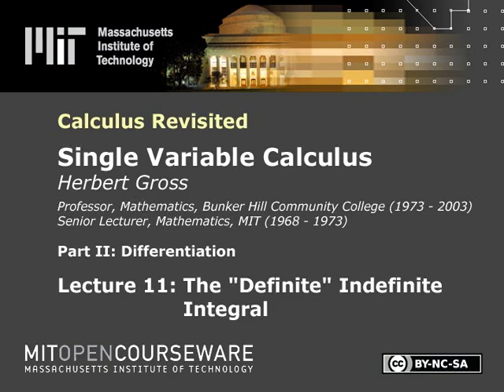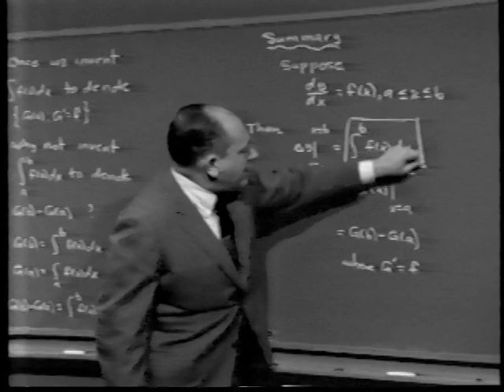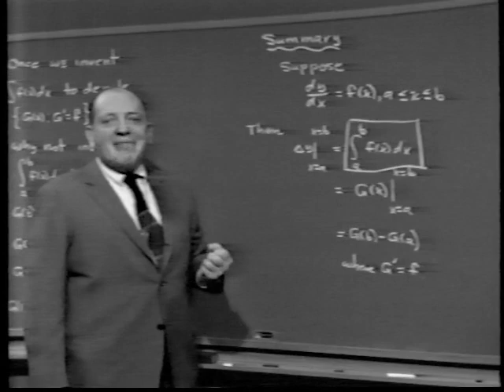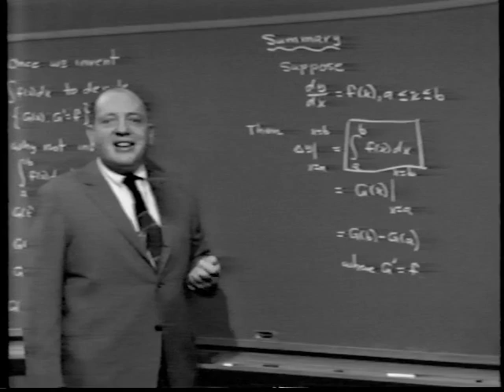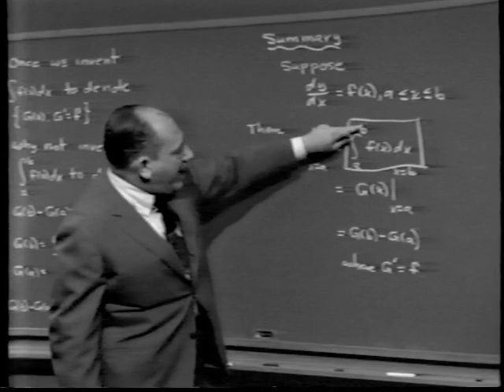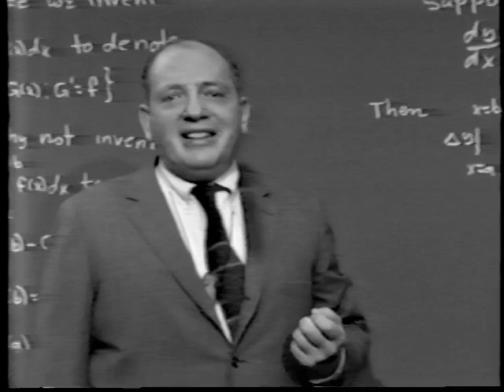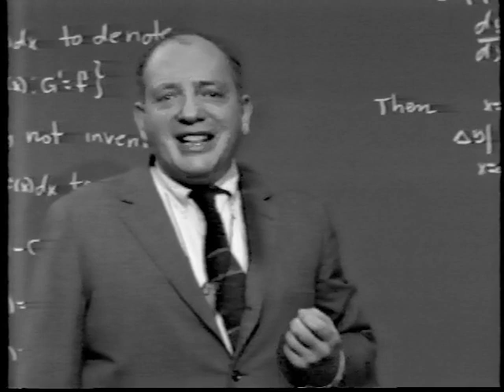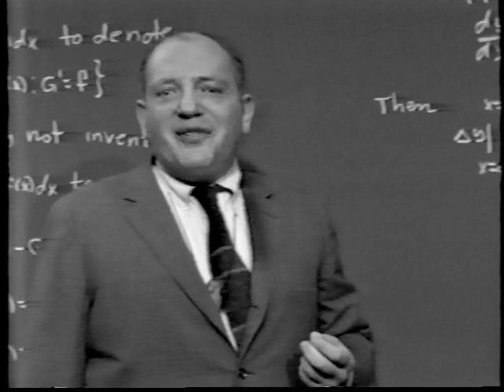Unit II: Lec 11 | MIT Calculus Revisited: Single Variable Calculus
Unit II: Lecture 11: The "Definite" Indefinite Integral